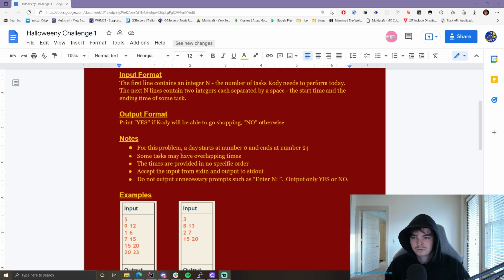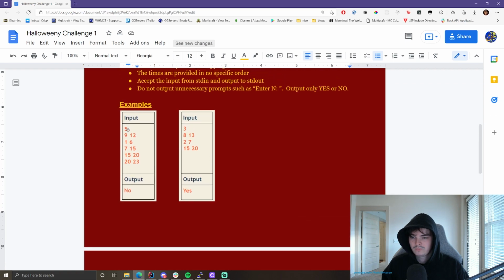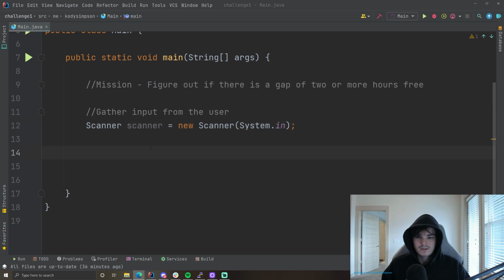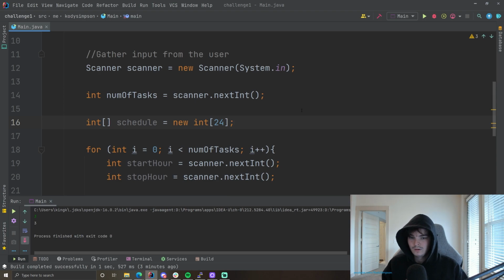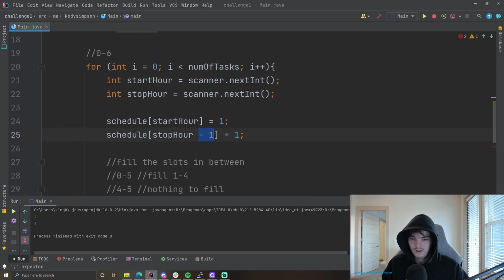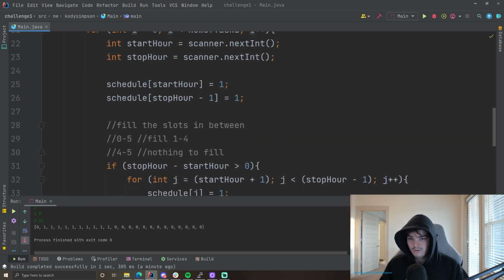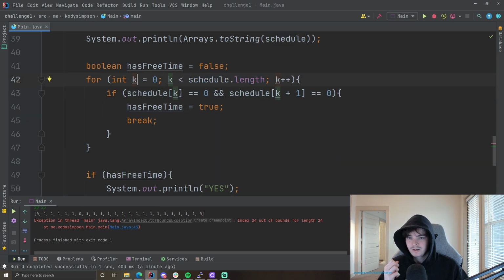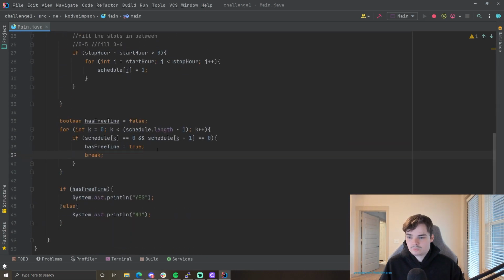Halloweeny 2021 - Challenge 1 Walkthrough | Java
In this video, I show you how to do challenge 1 of the Halloweeny coding challenges 2021.